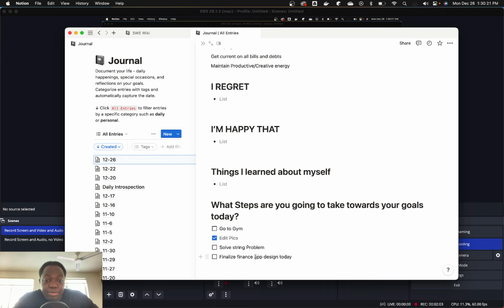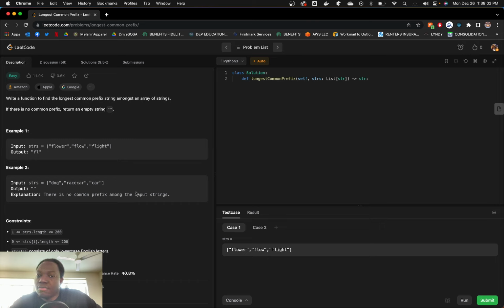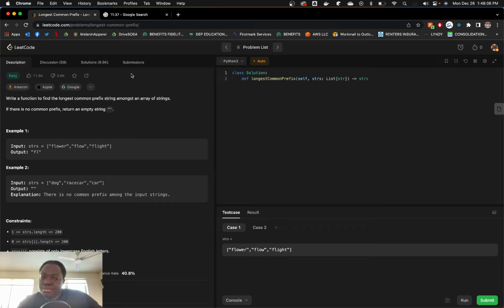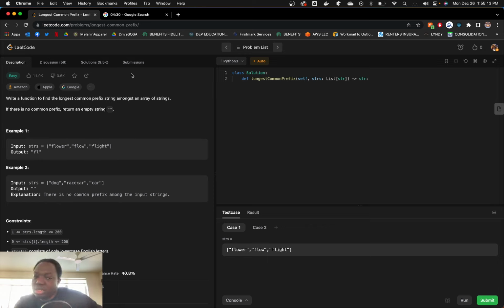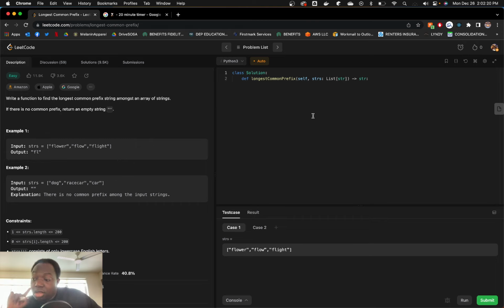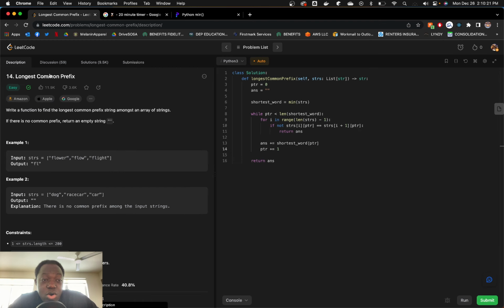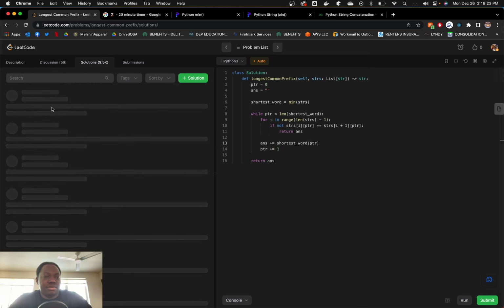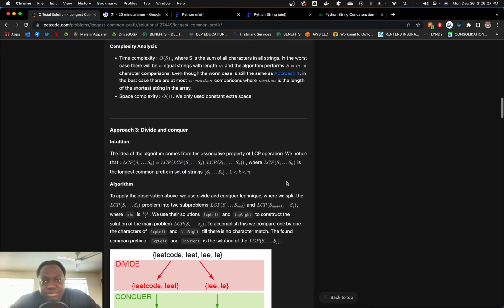Longest Common Prefix | EdisonArchives | Ep. 20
Got another string problem on the first try, but I used a little extra time cause I was so close to a solution :)